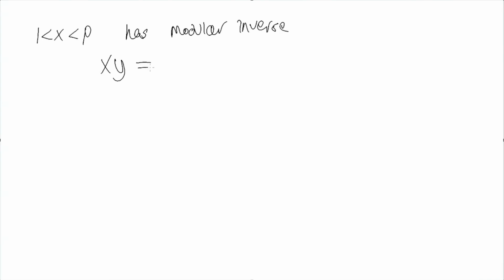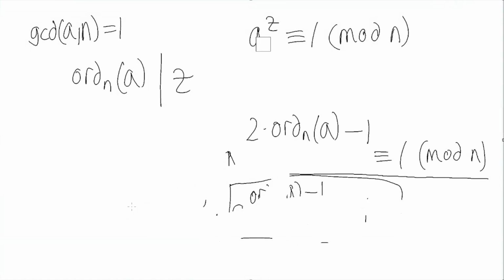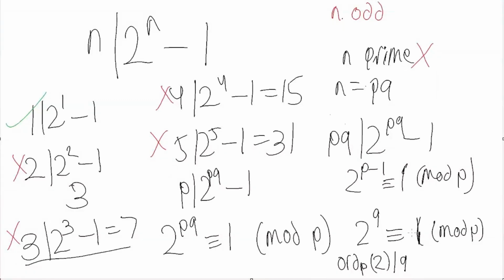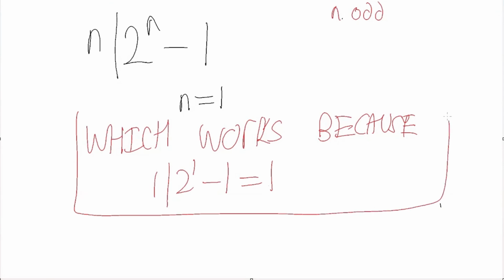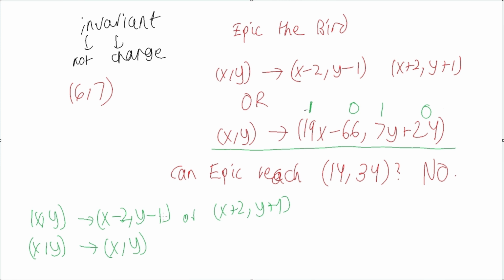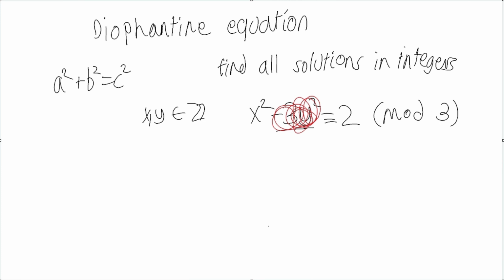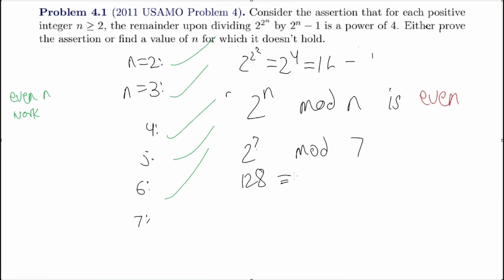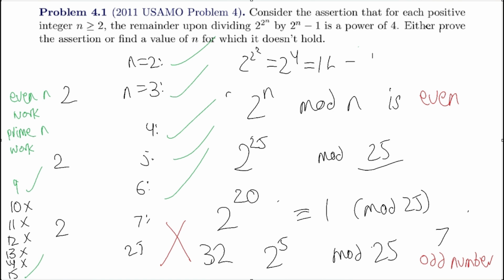7 Steps to a 7 in Olympiad Number Theory, Video 2: Modular Arithmetic II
This video is the second of seven videos introducing the most fundamental concepts in Olympiad number theory. We continue our discussion of modular arithmetic by covering orders and primitive roots, and other miscellaneous applications of modular arithmetic.

0:00 - Introduction + recap
2:00 - Euler's Theorem
4:29 - Introduction to orders
11:41 - Example of orders in use
25:50 - Primitive roots
31:26 - Mod n as an invariant
35:23 - Warning about fractions
36:57 - Introduction to Diophantine equations
42:52 - Final example